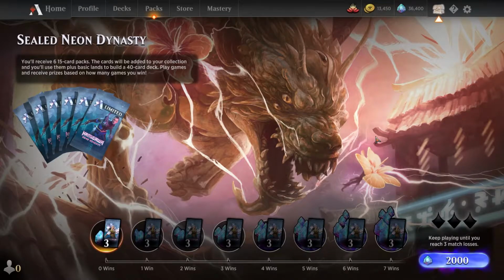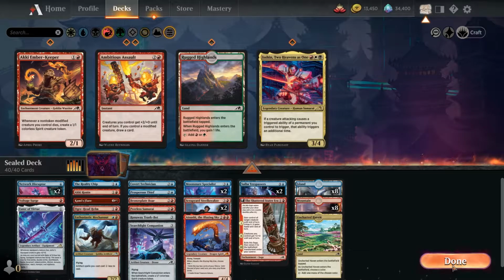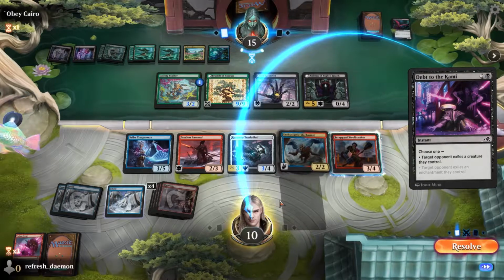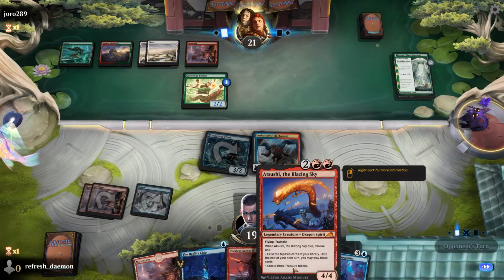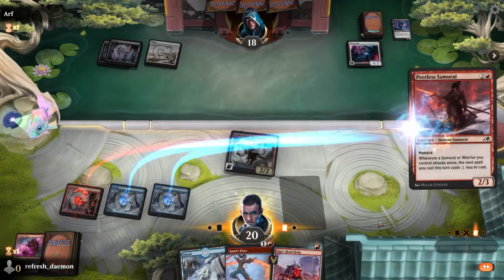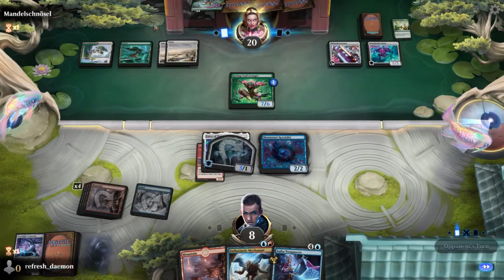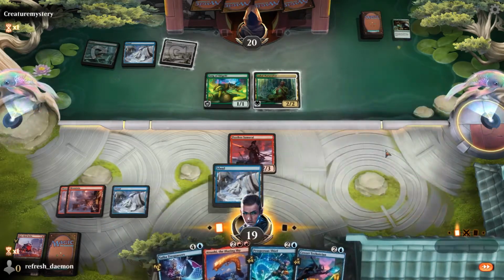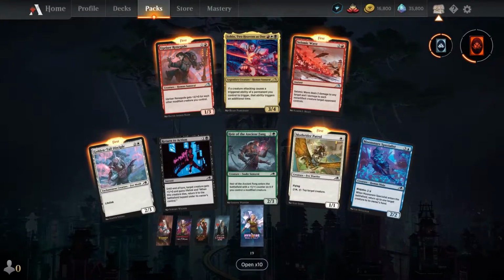Magic: The Gathering: Kamigawa: Neon Dynasty Arena Sealed 2022-02-16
I open up six packs of Kamigawa: Neon Dynasty, how will I do in the tournament?

CREDITS